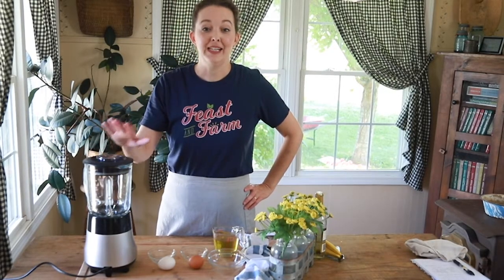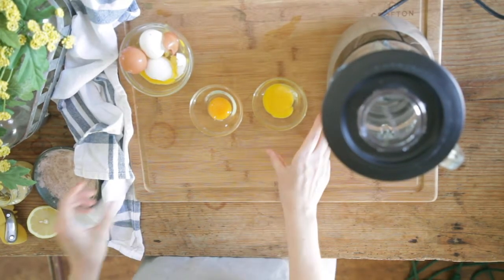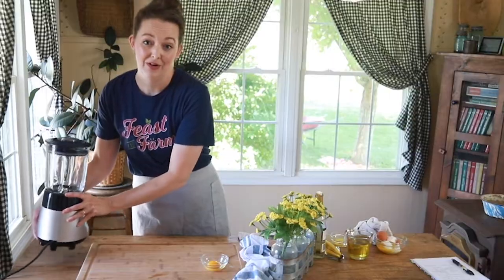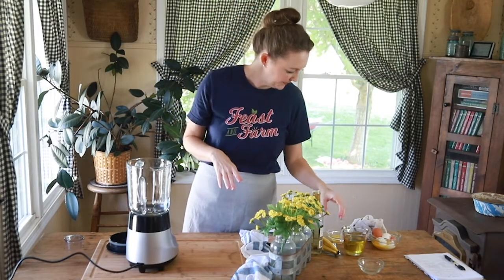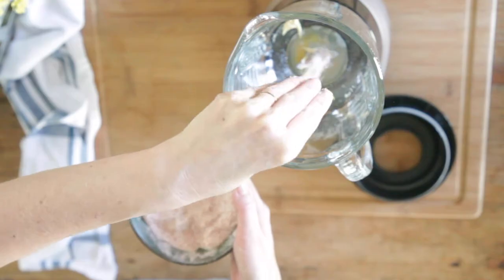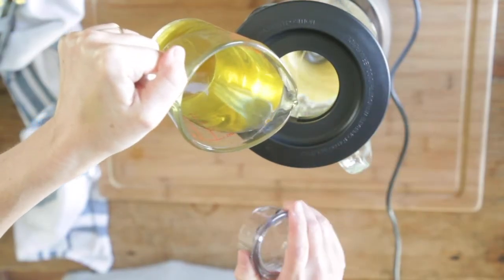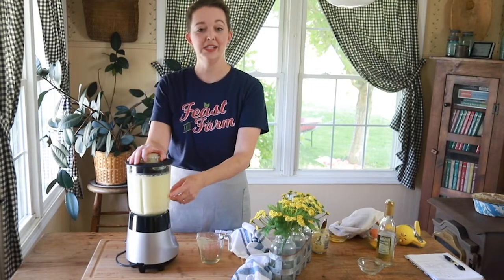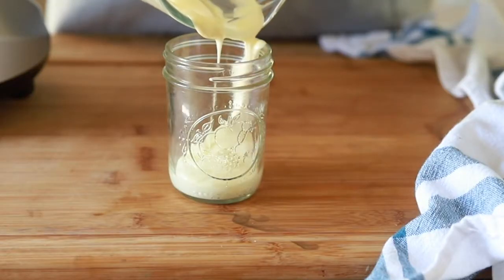Blender Homemade Mayonnaise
You've been asking for a blender mayonnaise method and it's here! Plus you get to watch me get attacked by my monster of a blender 🤪! Use this amazing recipe instead of store bought preservatives and control the quality with pastured eggs and use avocado oil instead of canola or vegetable if you can. Every ingredient in this mayonnaise should be as high quality as possible.

This video is part of my "What Every Cook Should Know" series.

My blender
Lemon juicer
Cuisinart large food processor
Cuisinart small food processor
Measuring spoons that fit spice jars

Recipe:
1 fresh pastured egg yolk, at room temperature
1 1/2 teaspoons lemon juice
1/4 teaspoon dijon mustard
1/2 teaspoon salt (get my salt
1 1/2 teaspoons white wine vinegar
3/4 cup avocado oil
In a blender add the egg yolk, lemon juice, salt, and vinegar. Blend briefly to combine. With the blender running, slowly add the oil just a few drops at a time until the mixture starts to thicken.  Pour in the oil in a steady stream and blend until the mayo reaches a spreadable thickness--1 to 2 minutes at the most.

Use immediately or cover and refrigerate up to 2 days.